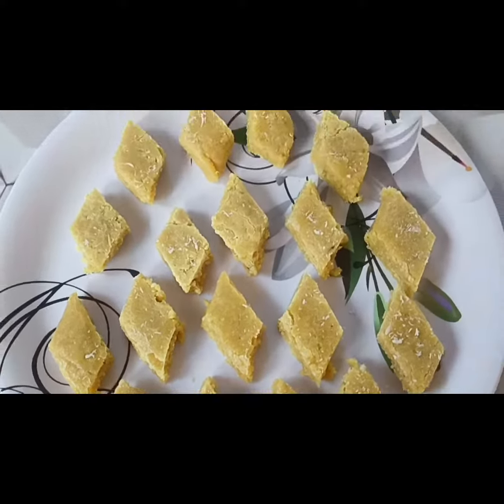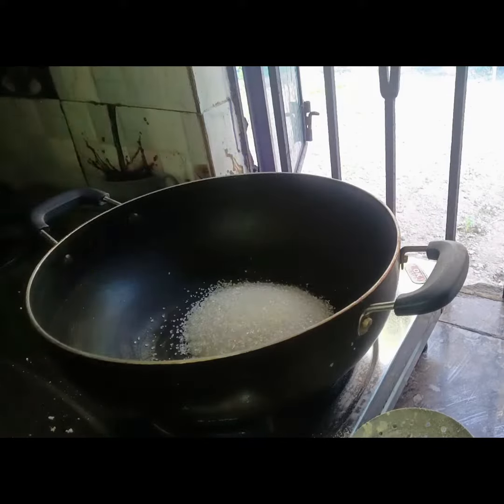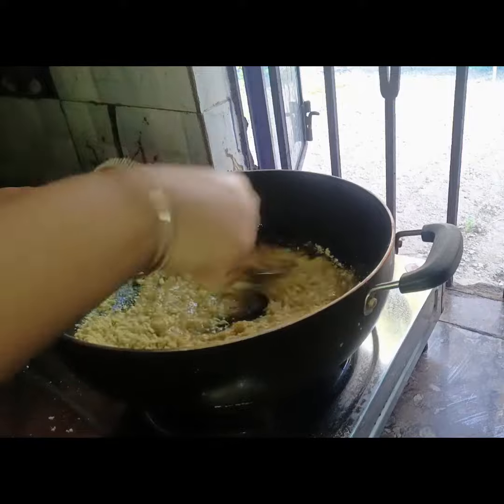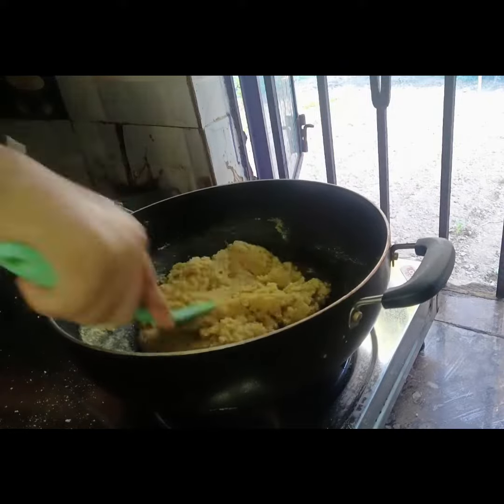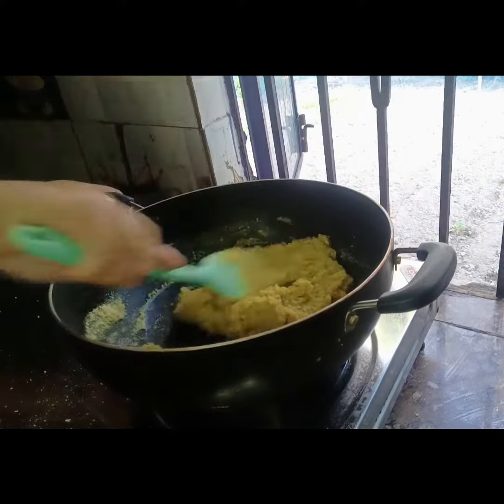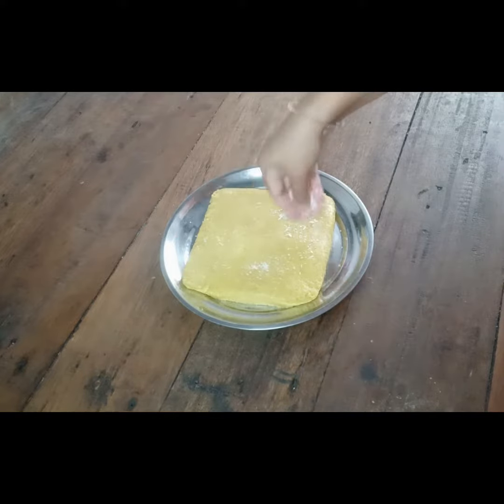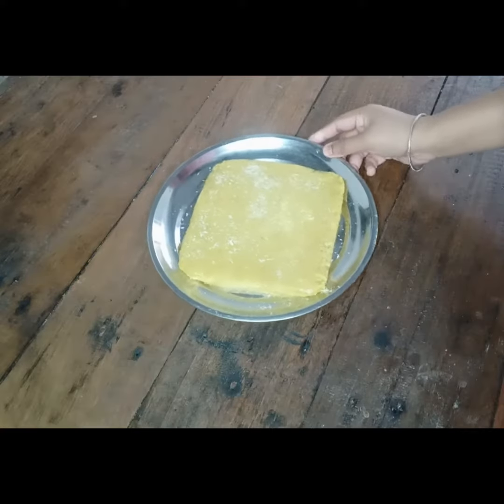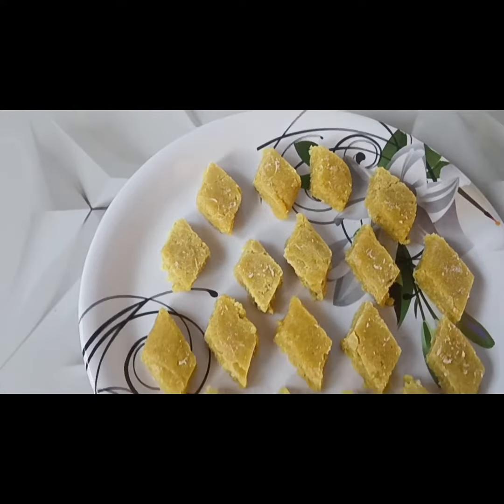বেচন আৰু নাৰিকলৰ মিঠাই। কম সময়তে বনাব পৰা বেচনৰ মিঠাই। Besan Barfi recipe।recipe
বেচন আৰু নাৰিকলৰ মিঠাই। কম সময়তে বনাব পৰা বেচনৰ মিঠাই।